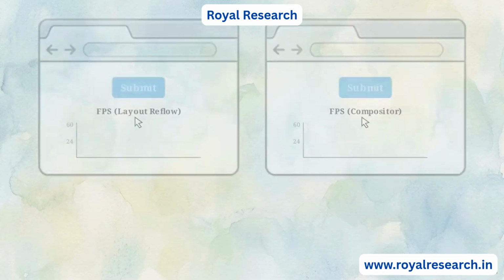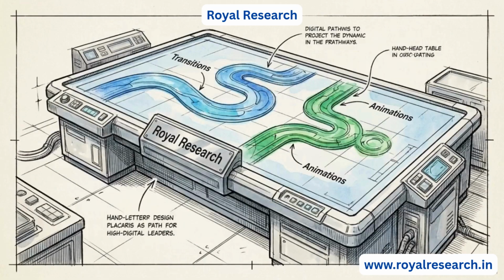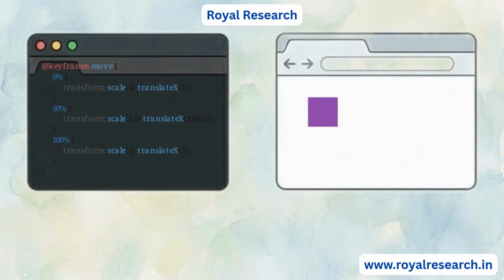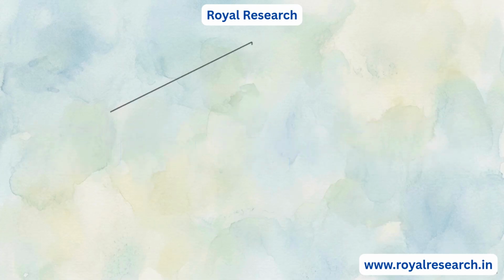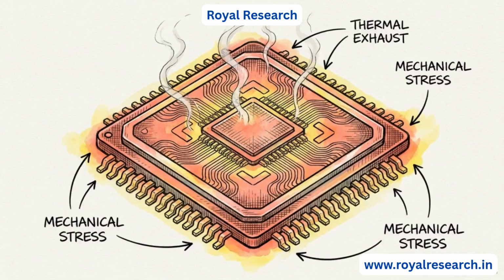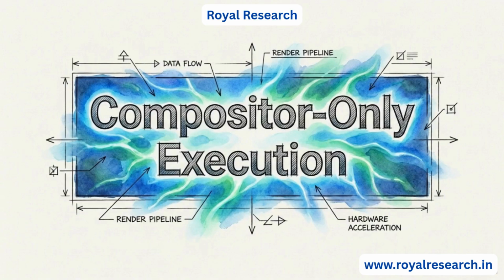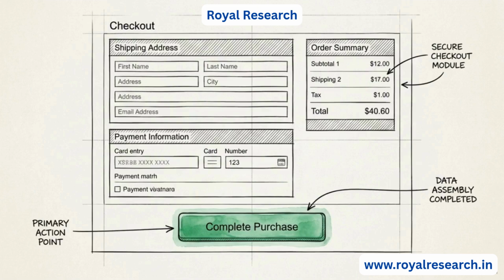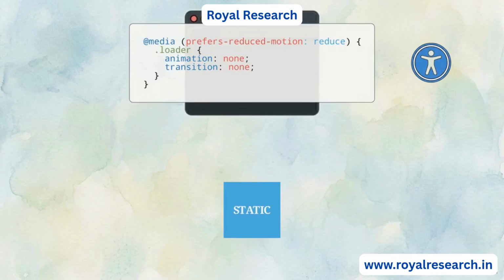CSS Animations and Transitions: Creating Engaging User Experiences Without Performance Issues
Modern websites are no longer static. Smooth animations and transitions help create engaging user experiences, improve user interaction, and make interfaces feel more responsive. However, poorly implemented animations can hurt performance and negatively impact usability.

In this video, you'll learn how to create professional CSS animations and transitions while keeping your website fast and optimized.

This tutorial is designed for students, front-end developers, UI/UX designers, and professionals who want to build modern websites with smooth motion effects and excellent performance.

We begin by understanding the difference between CSS transitions and CSS animations. You'll learn when to use each technique and how they can improve the overall user experience.

Next, we explore transition properties, timing functions, durations, delays, and hover effects that create smooth interactions. We then move on to keyframe animations and learn how to create advanced motion effects without relying on JavaScript.

One of the most important sections of this tutorial focuses on performance optimization. You'll discover which CSS properties are GPU accelerated, how to avoid layout thrashing, and how to create animations that remain smooth even on lower-powered devices.

We also discuss practical UI animations used in modern websites, including buttons, cards, navigation menus, loading indicators, micro-interactions, and page transitions.

Topics Covered:
Introduction to CSS motion design
CSS transitions explained
Transition properties and timing functions
Hover and interaction effects
CSS animations explained
Keyframes and animation control
Animation timing and easing
Transform and opacity optimization
GPU-accelerated animations
Performance best practices
Responsive motion design
Modern UI micro-interactions
Loading animations
Page transition effects
Common animation mistakes to avoid

By the end of this tutorial, you'll know how to create beautiful motion effects that improve user engagement while maintaining excellent website performance.

Whether you're building portfolio websites, business websites, SaaS products, landing pages, or modern web applications, these CSS animation techniques will help you create more professional and engaging user experiences.

Motion should enhance the user experience, not slow it down. This tutorial will show you exactly how to achieve that balance.

Royal Research